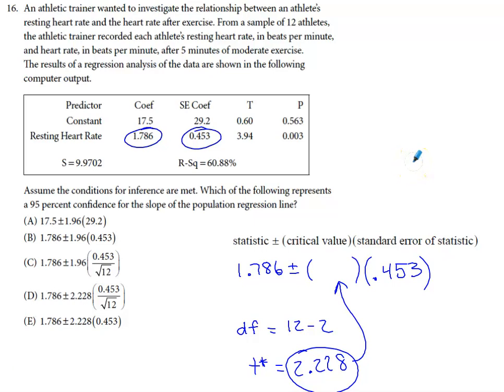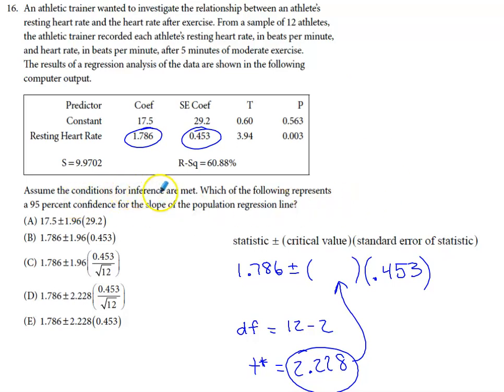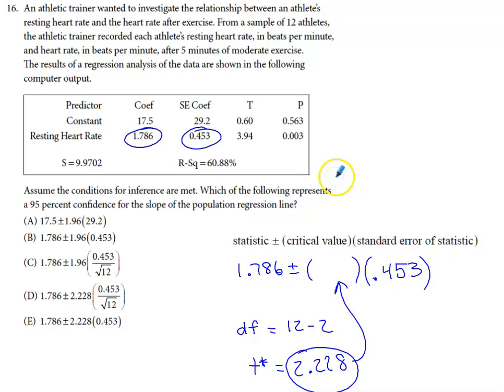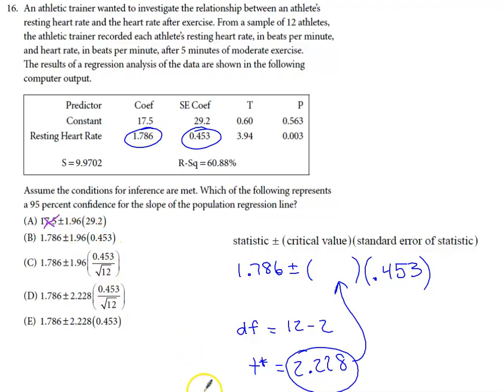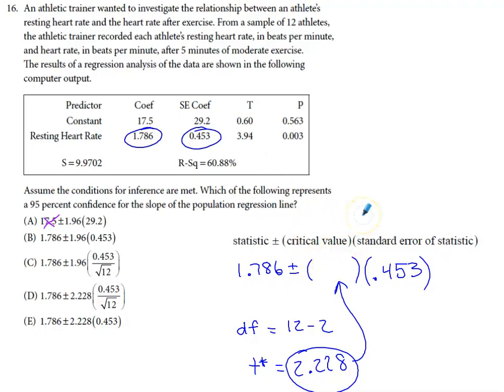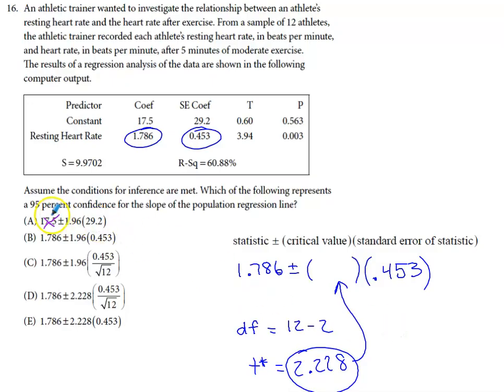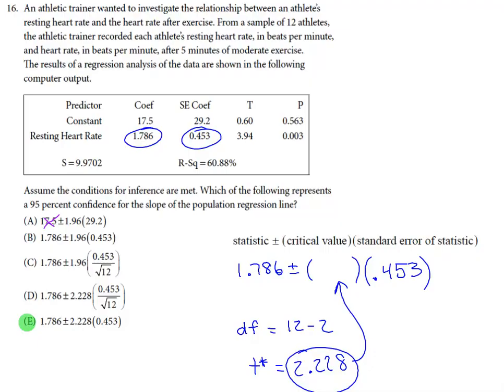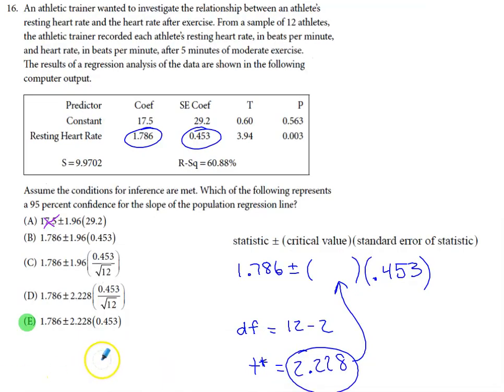AP Statistics Bluebook Test Preview Multiple Choice #16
This AP Stats multiple choice question involves using a computer output for a regression analysis to develop a 95% confidence interval for the slope of the least-squares regression line for all athletes.

This problem comes from Unit 9 of the AP Statistics Course and Exam Description.